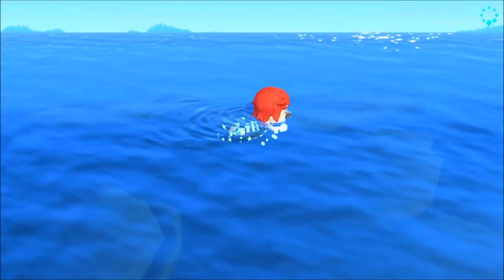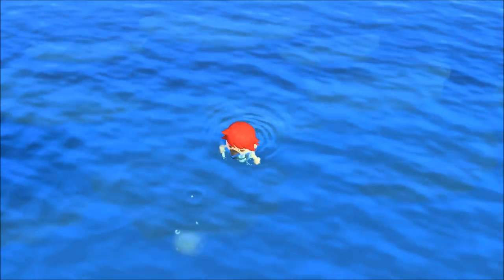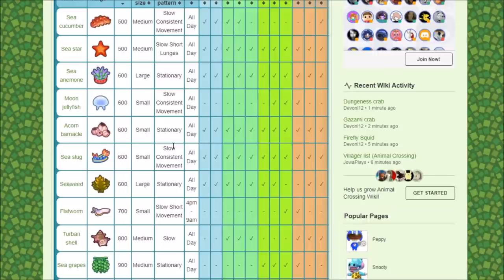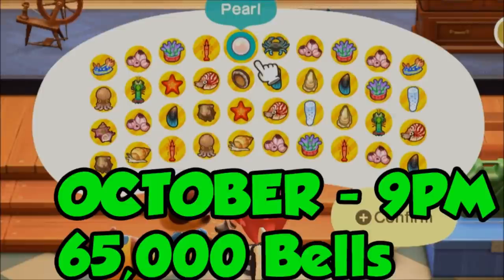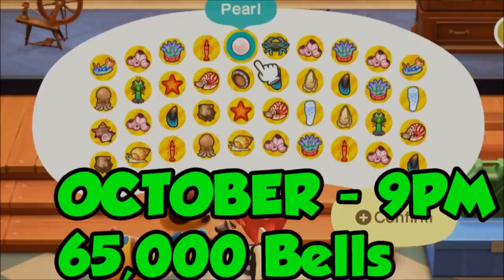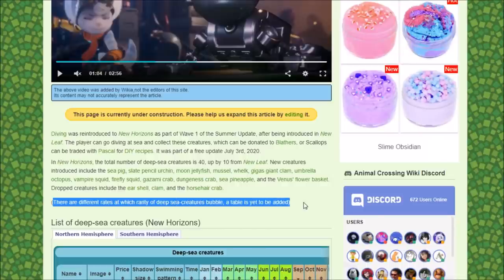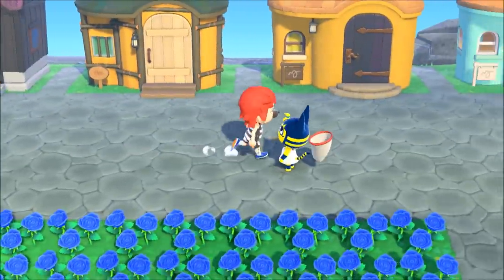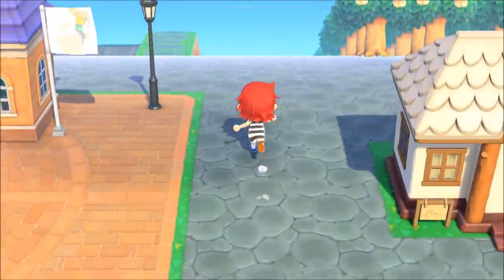ANIMAL CROSSING NEW HORIZONS SEA CREATURE GUIDE! Animal Crossing Summer Update Money Making!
Animal Crossing New Horizons Sea Creature Guide / Animal Crossing New Horizons Summer Update Money Making! Sea Creatures are one of the best Money Making Methods in Animal Crossing New Horizons, which is pretty crazy since its just a simple new Gameplay feature with the Animal Crossing Summer Update. This is how you can catch all of the Animal Crossing New Horizons Sea Creatures and make a lot of Bells while you are at it!
HOW TO GET PEARLS IN ANIMAL CROSSING NEW HORIZONS! Animal Crossing New Horizons Mermaid Recipe Guide

Animal Crossing New Horizons Sea Creatures / Animal Crossing Sea Creatures Guide

~Animal Crossing New Horizons Summer Update~
Animal Crossing New Horizons All Sea Creatures / Animal Crossing New Horizons Sea Creature Guide
Animal Crossing New Horizons Money Making / Animal Crossing Summer Update Money Making
ACNH Sea Creatures / ACNH Money Making